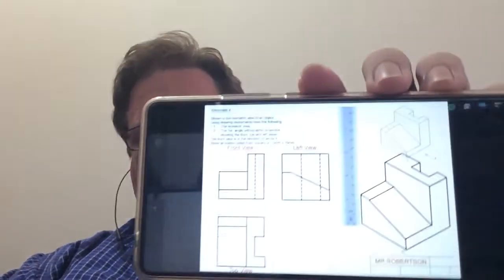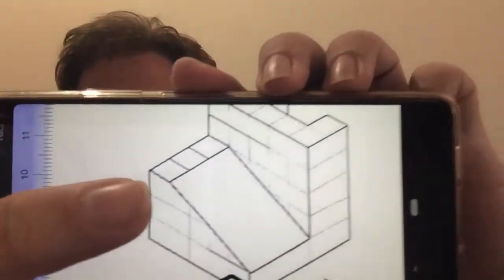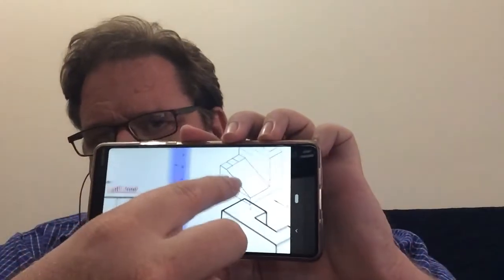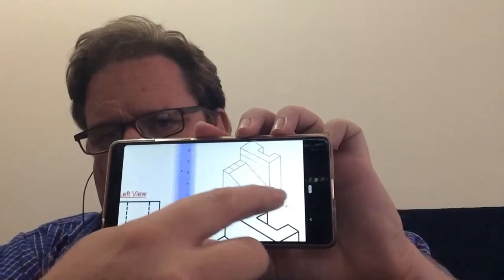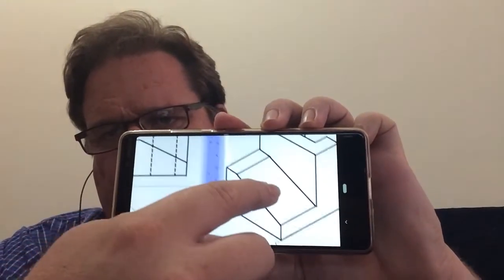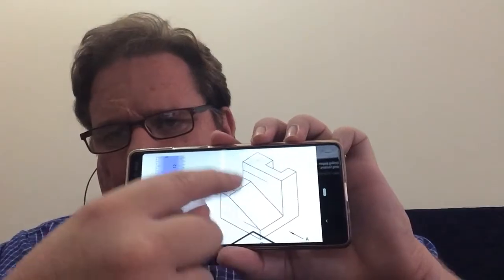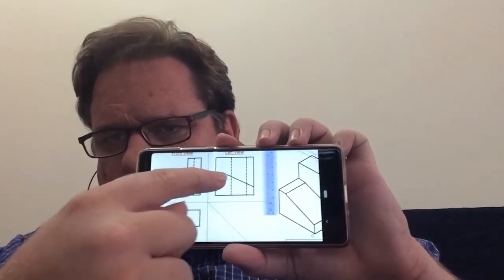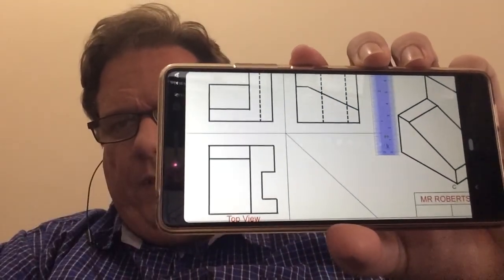Isometric and orthographic with no grid paper.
Drawing isometric and orthographic with rulers and set squares - no grid given